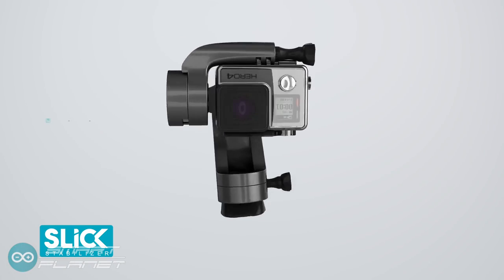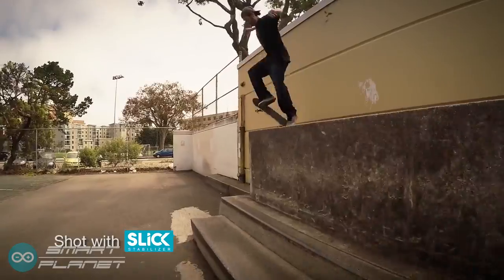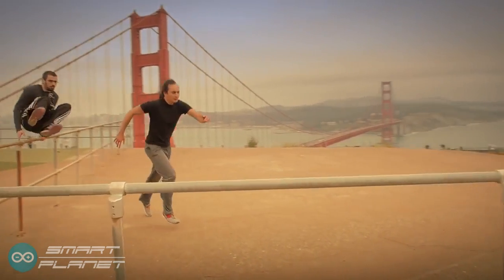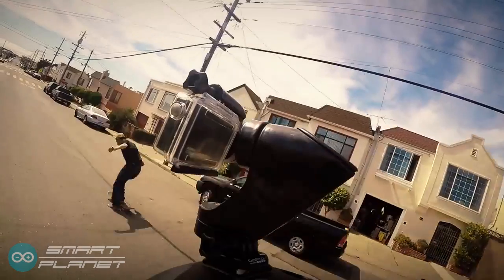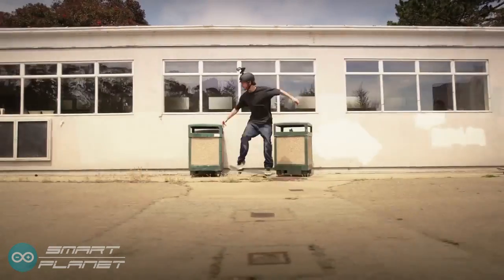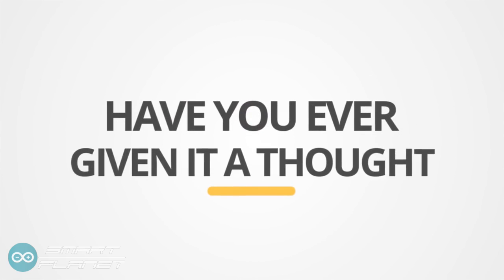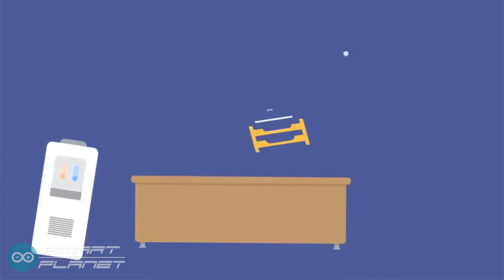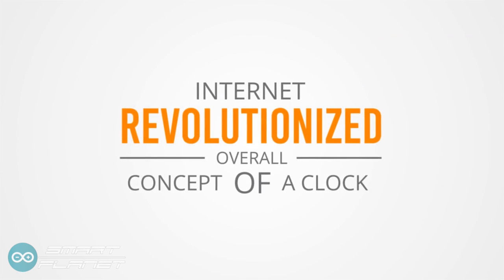Motorized Camera Stablizer / Bi-Color Camera LED / 360 VR Camera with AI Technology and More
Camera Stablizers
360 VR Cameras
Smart Clocks

SLICK stabilizer - A Motorized Camera Gimbal / LitraPro - Rugged Pro Bi-Color LED Camera LED / UniCam- First 360 VR Camera with AI Technology / KYOTOMOJI - Box Your Life / Walley: World's most advanced smart clock / The FASTEST Camera Bag in the World / The Titanium ARti Tool

SLICK stabilizer - A Motorized Camera Gimbal

--Slick stabilizer-- A Motorized Camera Gimbal compatible GoPro. Waterproof.

/ Pour la description Française, descendez en bas de page /  HI, SMOOTH VIDEO LOVERS!
Slick is an innovative camera stabilizer, compatible with GoPro, that lets you capture smooth videos hands-free. Using standard GoPro mounts, you can attach Slick to any of your favorite accessories -- like a helmet, a pole, a dog, a chest mount, a drone or a surf board !

REDBULL : "SLICK is a must have for the 2016 snow season!"
TECHCRUNCH : "I played with a SLICK prototype in person.

LitraPro - Rugged Pro Bi-Color LED Camera LED

World's First Compact Full Spectrum, Bi-Color, Bluetooth Video Photo LED. Studio lighting on the go.

Litra is dedicated to creating the best Professional Adventure Lighting on the marrket. We proudly present the award winning LitraPro - the worlds first full spectrum, bi-color video and photo adventure light. LitraPro is an ultra rugged, waterproof, bluetooth, compatible, fully dimmable, bi-color light. We designed the LitraPro to be your \"must have light\" for studio, run and gun, underwater and any photo and video adventure your creativity and imagination takes you on.

UniCam- First 360 VR Camera with AI Technology

The First Global 360 Dual-Lens Camera with AI (Artificial Intelligence) Visual Identity Technology.

Unicam720° uses two 220° wide angle fisheye lens with symmetric design, which improves the video angle to 720° and makes entire pictures. When you are outside, you can open the human shape/animal/car motion detection, which will catch the pictures and push pictures to the APP.

KYOTOMOJI - Box Your Life

Your new companion to store all your valuables and to keep you organized on daily basis.

Kyotomoji storage box is your new companion to store all your valuables with style and to stay organized on daily basis. An awsome box that you can even customize!

Our company was established 6 years ago . Continuously designing, developing, and producing products to be professionally delivered. We have the expertise and experience to manufacture high-quality furniture and home accessories.

Walley: World's most advanced smart clock

World's most revolutionary, versatile clock ever.

The FASTEST Camera Bag in the World

CAMSLINGER Outdoor – Camera Bag for outdoor-active Photographers

The CAMSLINGER Outdoor is a camera bag designed for quick, one-handed access. You need just 1 hand \u0026 1 second to open the bag and grab your cam. It's almost as quick as a sling strap, but provides the safety of a bag against bumps and rain. This 1 hand/1 second concept makes the CAMSLINGER the fastest camera bag in the world. You can wear the CAMSLINGER Outdoor super comfy at the hip or as a sling bag over your shoulder. It fits all kinds of Mirrorless Cameras, mid-sized DSLRs and Superzooms.

The Titanium ARti Tool

The ARti tool delivers an arsenal of functionality. The perfect addition to your EDC gear.

A long list of functions that you will actually use often, Grade 5 titanium construction, AAAND a shape that has been known to put liberals into a panicked frenzy, make the ARti tool one that you'll want with you wherever you go.

Featured on BackerClub.co!!
We all love having a myriad of everyday-carry (EDC) gear, right?  Man's search for the perfect combination of EDC stems from our roots as cavemen.

bluetooth,professional,design,watches,Camera Gear,Fashion & Wearables,Travel & Outdoors,SLICK stabilizer - A Motorized Camera Gimbal,LitraPro - Rugged Pro Bi-Color LED Camera LED,UniCam- First 360 VR Camera with AI Technology,KYOTOMOJI - Box Your Life,Walley: World's most advanced smart clock,The FASTEST Camera Bag in the World,The Titanium ARti Tool

About Smart Planet

Based in Hong Kong, we specialize in providing you with high quality consumer electronics, gadgets, smartphone accessories, computer accessories, peripherals, smart home devices, etc.